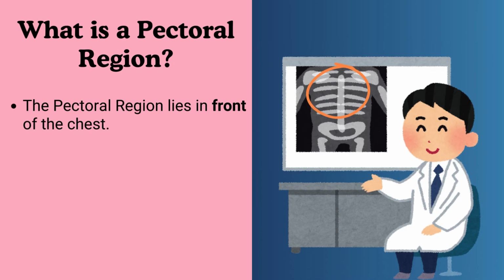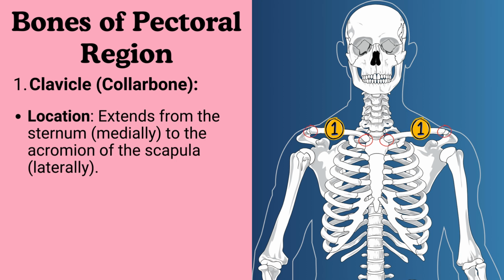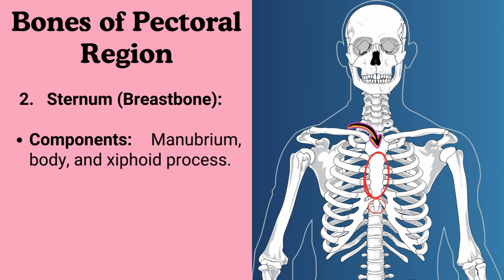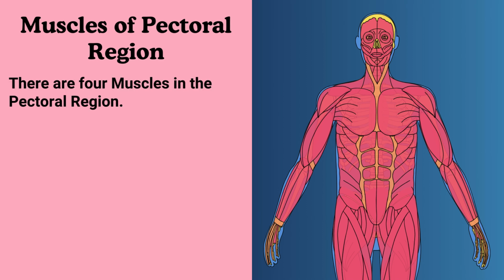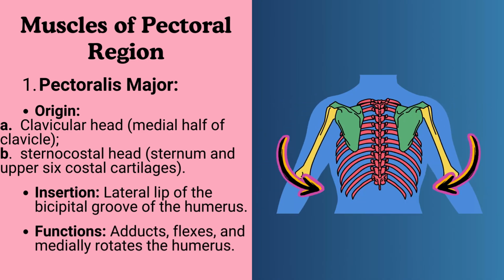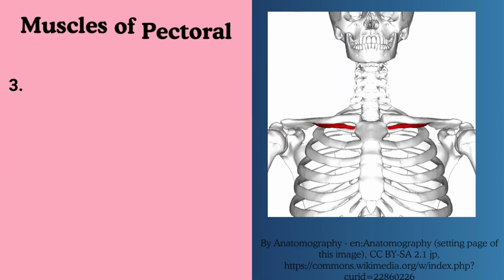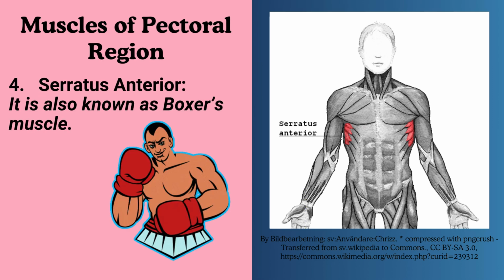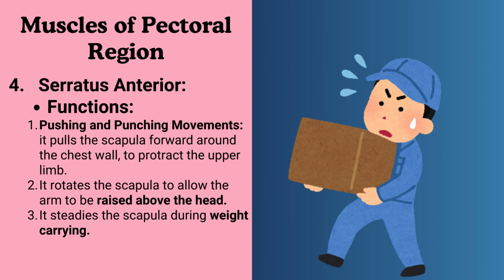Chest Anatomy : Bones and Muscles of Pectoral Region | Muscles of the Upper Limb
In this video, we provide a detailed guide to the anatomy of the pectoral region, covering the essential bones and muscles that make up this crucial part of the human body.
In this video, we cover:

Bones of the Pectoral Region: Detailed explanation of the clavicle, scapula, and sternum.
Muscles of the Pectoral Region: Comprehensive overview of the major muscles including the pectoralis major, pectoralis minor, serratus anterior, and subclavius.
Functions: How these bones and muscles work together to facilitate movement and support the upper limb.
Clinical Relevance: Common injuries and conditions related to the pectoral region and their implications.
Understanding the anatomy of the pectoral region is crucial for anyone studying human anatomy or pursuing a career in healthcare. This video provides essential insights into the bones and muscles of the pectoral region.